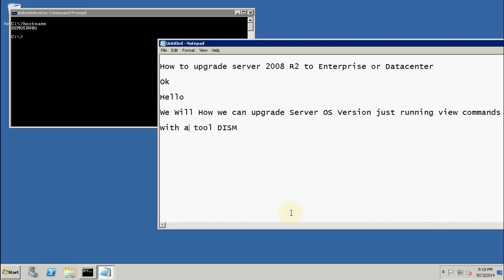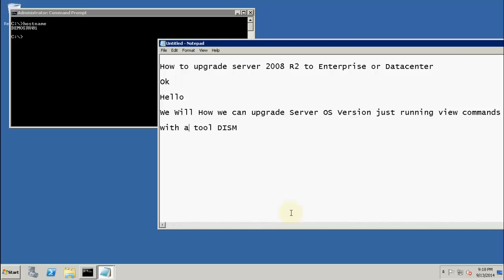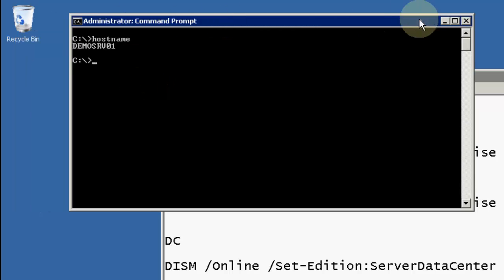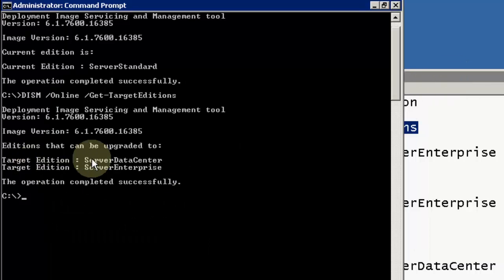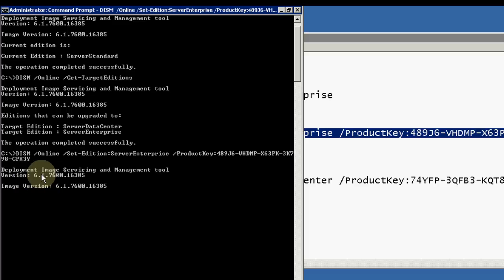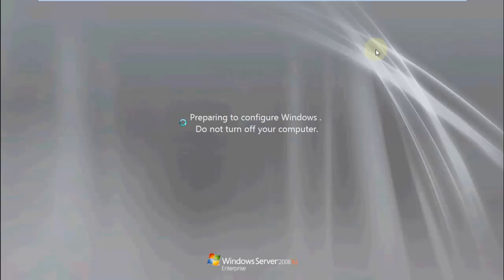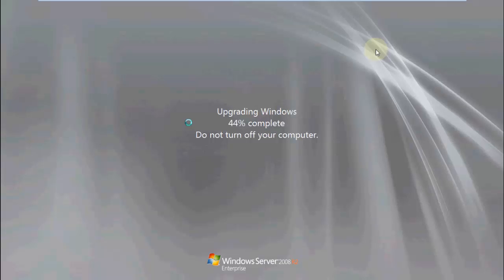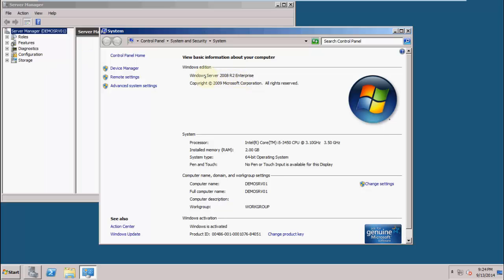How to upgrade server 2008 R2 to Enterprise or Datacenter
We Will How we can upgrade Server OS Version just running view commands

with a tool DISM

DISM /Online /Get-CurrentEdition

DISM /Online /Get-TargetEditions

DISM /Online /Set-Edition:ServerEnterprise

ENT

DISM /Online /Set-Edition:ServerEnterprise /ProductKey:489J6-VHDMP-X63PK-3K798-CPX3Y

DC

DISM /Online /Set-Edition:ServerDataCenter /ProductKey:74YFP-3QFB3-KQT8W-PMXWJ-7M648